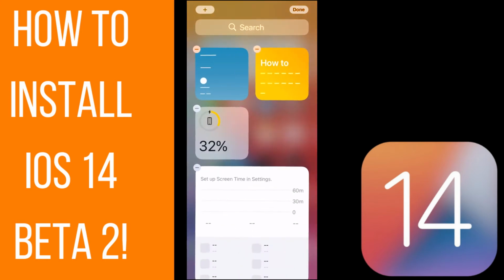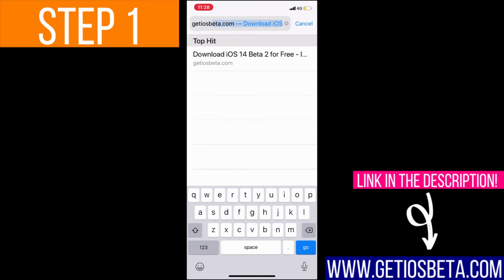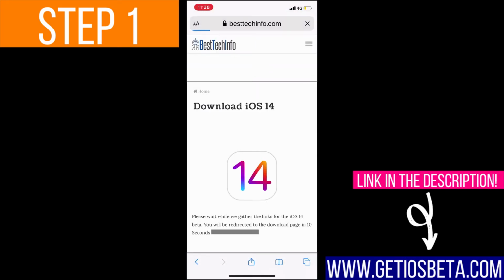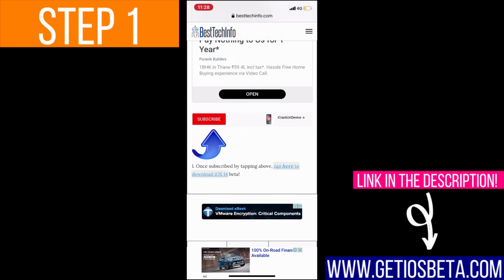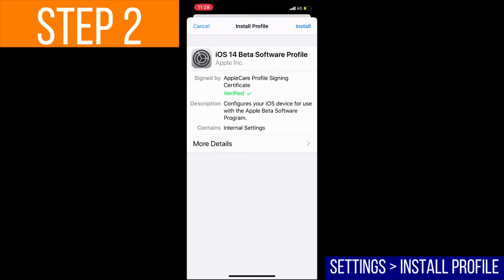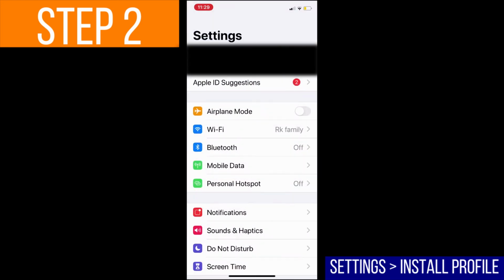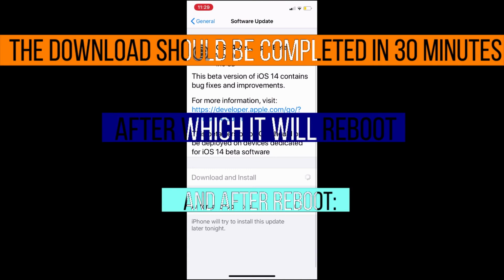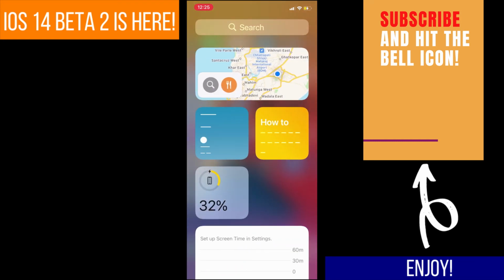How to Download iOS 14 beta : In Under 3 Minutes!!!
Hey guys, in this video I’m going to be showing you how to download iOS 14. This is the iOS 14 Beta. This is a tutorial where I go step-by-step on how you can install iOS 14 on your iPhone.